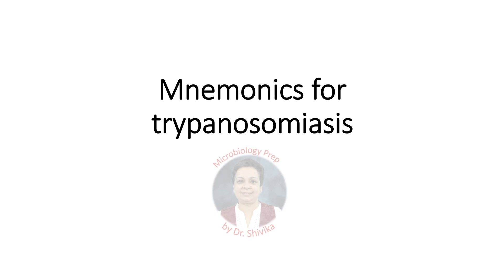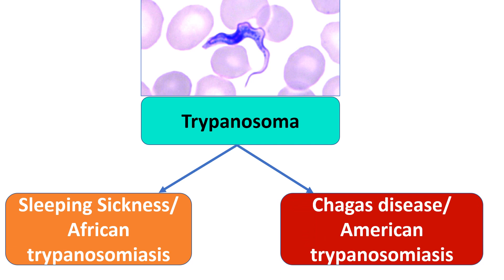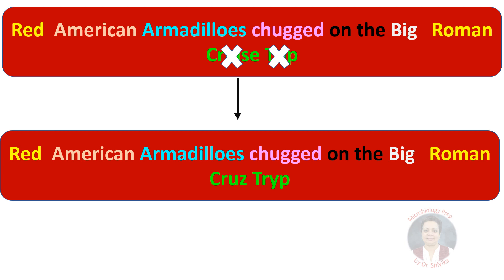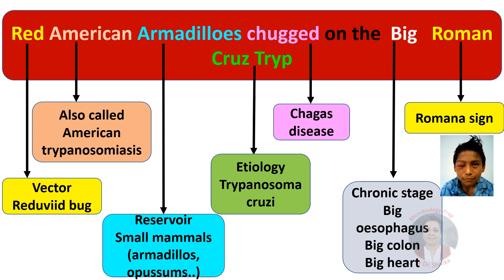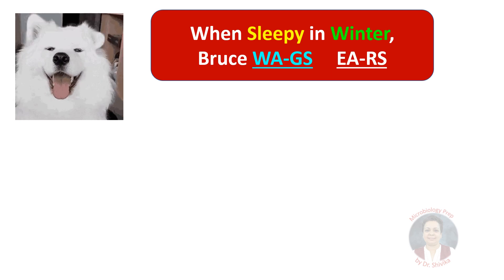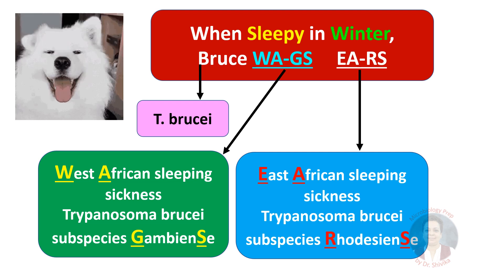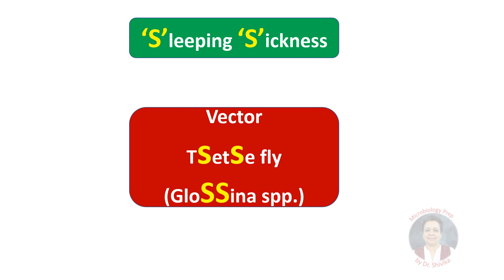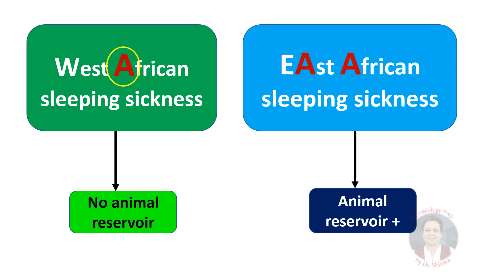Mnemonics /Hints to remember Trypanosomiasis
Etiology, vector and reservoir of Chagas disease and Sleeping sickness will be easily memorized by this video.